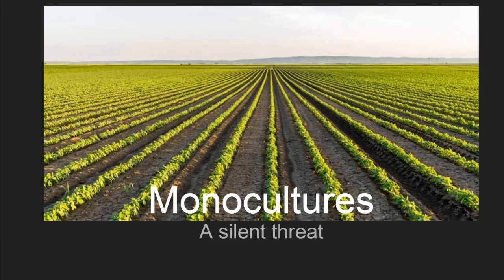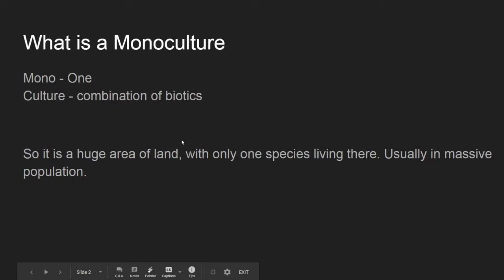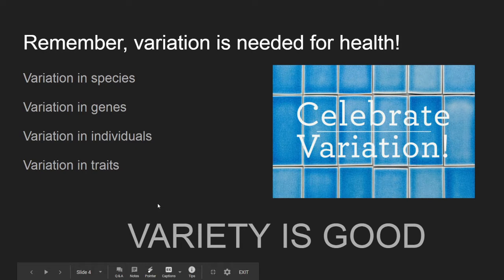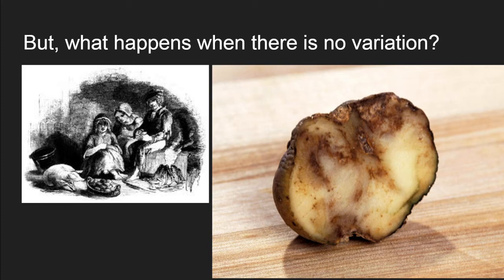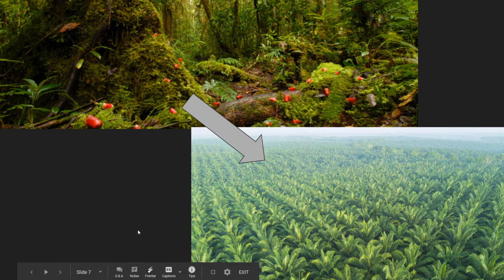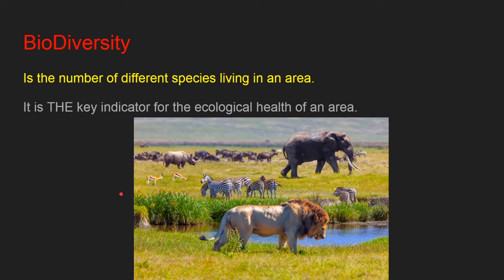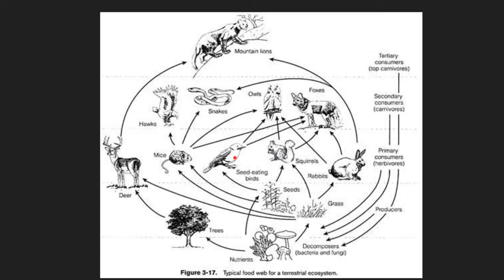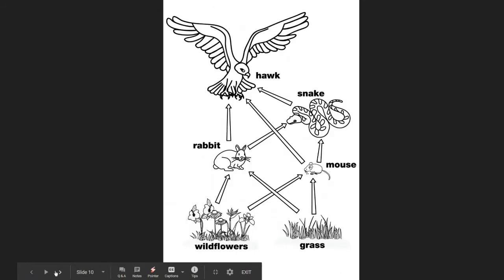Human Impact 2 - Monocultures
We escalate the severity of human impacts in day 2, to now examine the monoculture and this agricultural practice.